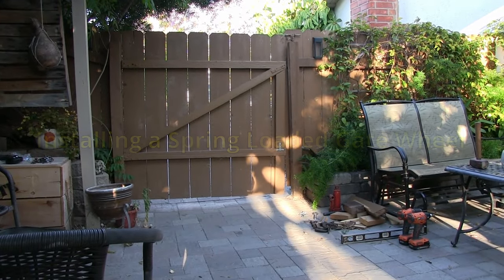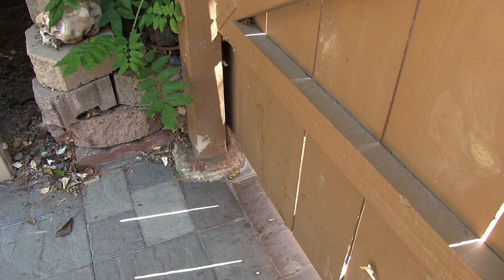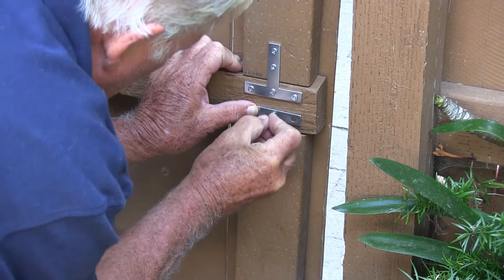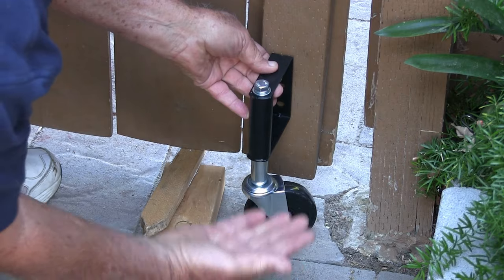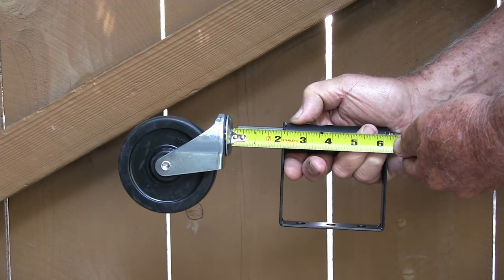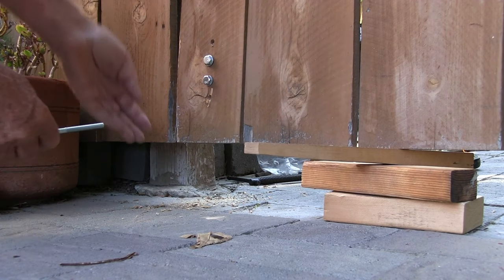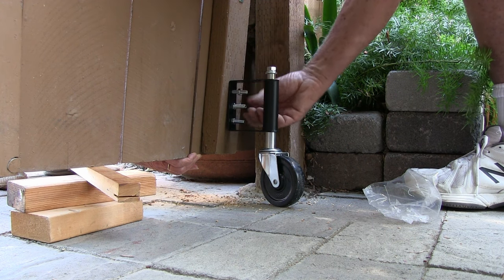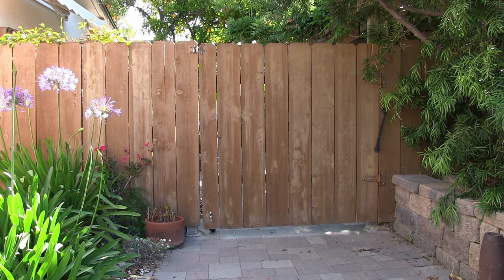Installing a Spring Loaded Gate Wheel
This quick video demonstrates how I used a 4 inch spring loaded gate wheel to fix a leaning wooden gate.